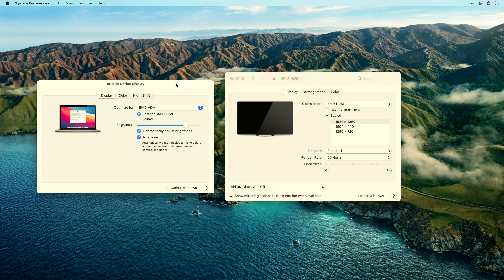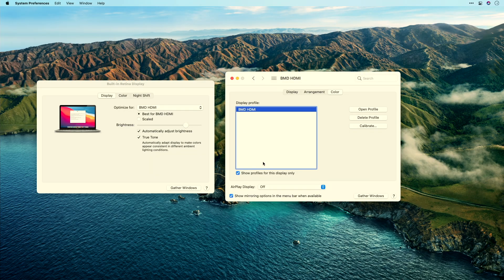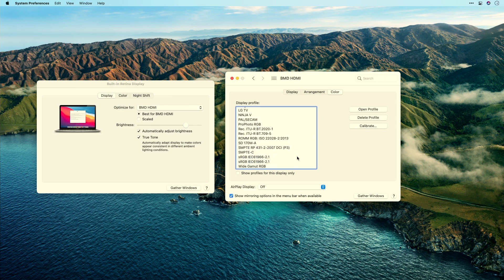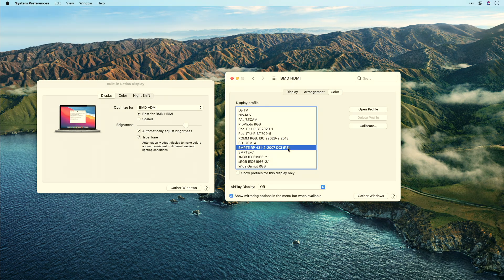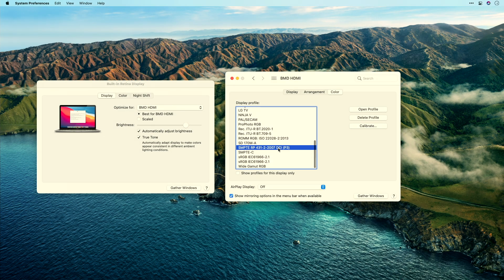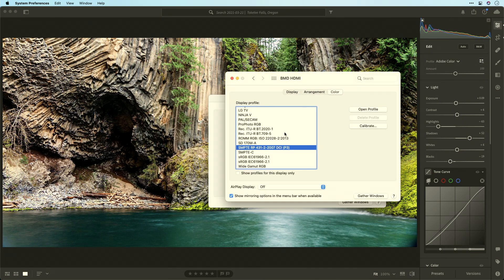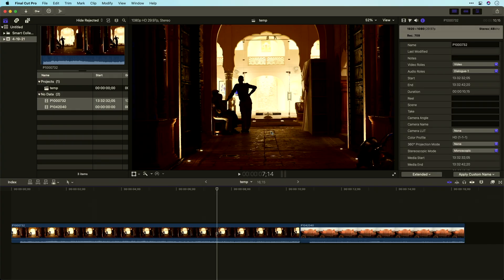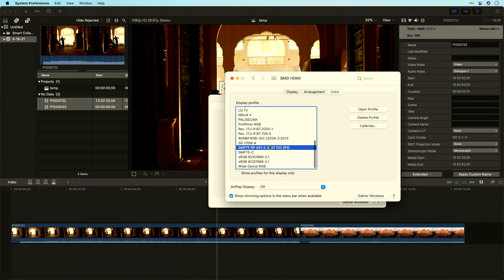Choosing the Right Color Profile on ATEM Mini /Pro - ATEM Mini Tips 09 | ATEM Mini Color Correction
Does your Mac display look… wrong… on your ATEM Mini?
There's a good reason for this. You need to choose the right color profile!!

NEED AN ATEM MINI? HERE'S THE CURRENT LINE-UP

👇🏼 GO HERE for more ATEM info and more camera goodness! 👇🏼

When you connect your Mac (and possibly a PC… sorry, I don't know!) to your ATEM Mini, ATEM Mini Pro, ATEM Mini Pro ISO, ATEM Mini Extreme, or ATEM Mini Extreme ISO — the colors will NOT look right!

Now, to be honest, most folks will never notice. But, if the screen looks off to you, and you do want things to look as accurate as possible — especially if you're doing software demos through your ATEM! — then, you will want to choose the right profile.

Which profile is it? That's "easy"… it's SMPTE RP 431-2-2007 DCI (P3) 😂 — Just remember that it starts whit "SMPTE" and ends with "P3," and you'll be good to go!

The “ATEM (mini) Tips” collection is an ongoing series of small tips for your  @BlackmagicDesignOfficial ATEM hardware — no matter which model you use. Offering answers and solutions to common questions and problems, these tips are bite-sized videos to help you get the most from your investment.

- PhotoJoseph